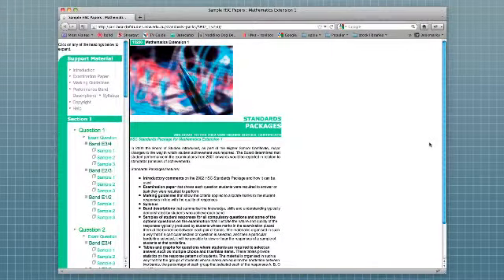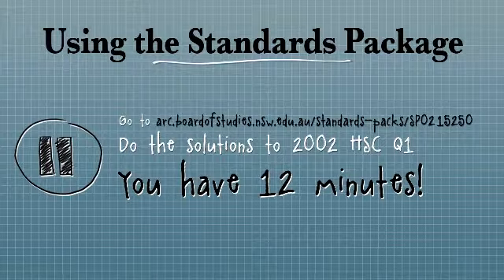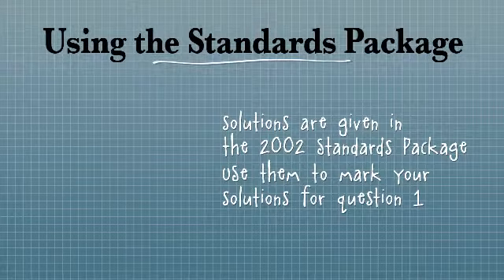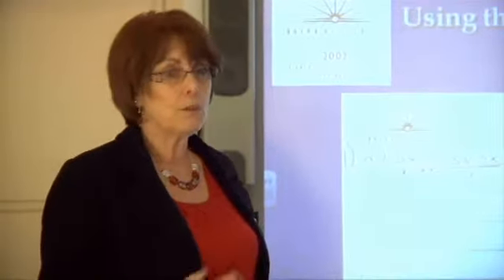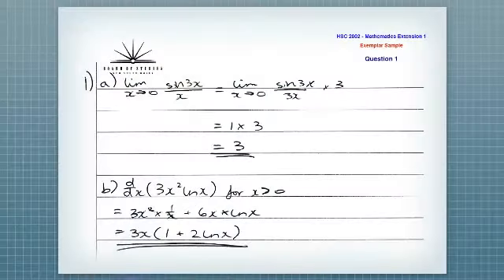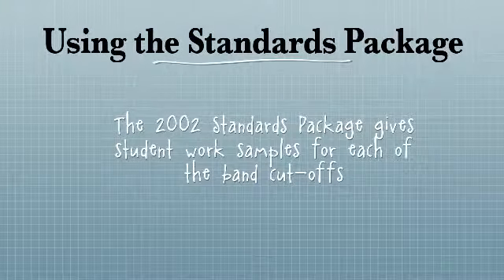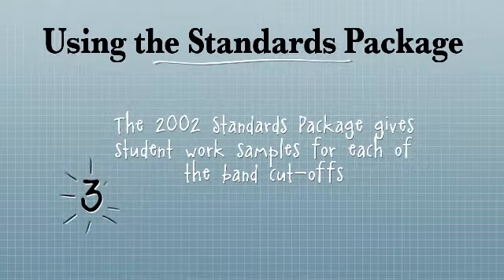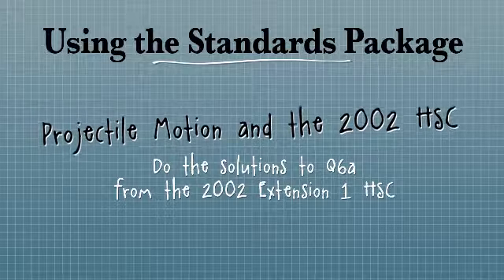Maths Extension 1: Using the Standards Package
HSC Coach. University of Newcastle. Maths Extension 1 with Cath Whalan Part 5